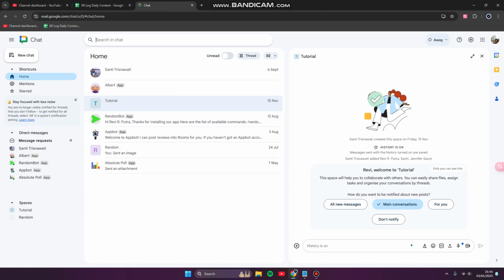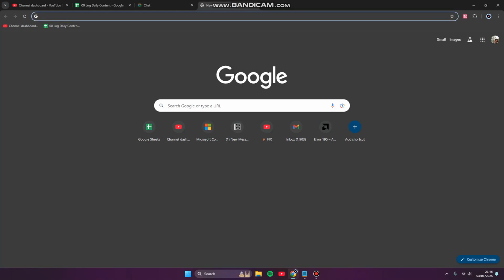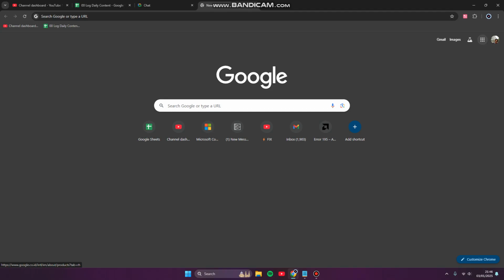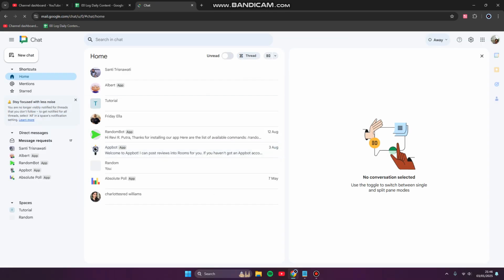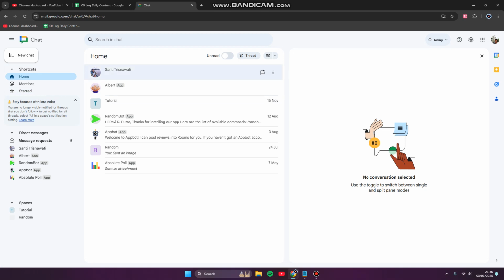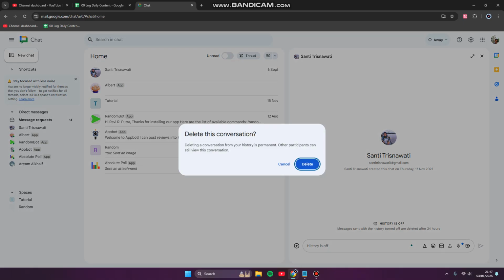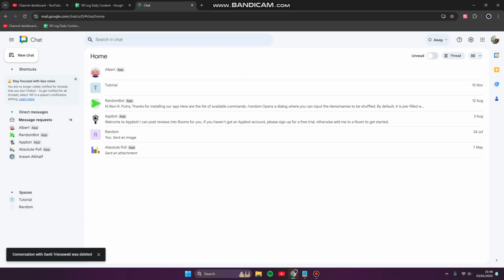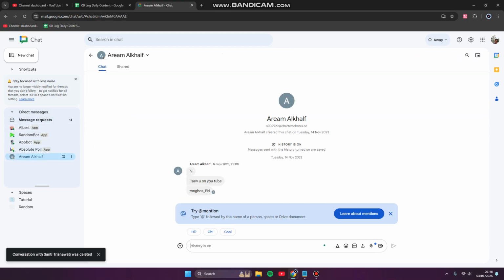🔥 NAVIGATE: How to delete or edit a message in Google Chat | Step by Step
How to delete or edit a message in Google Chat | Step by Step.